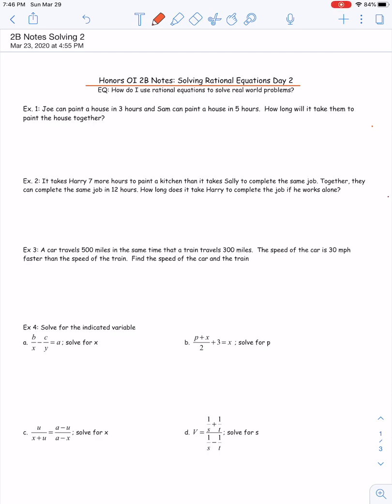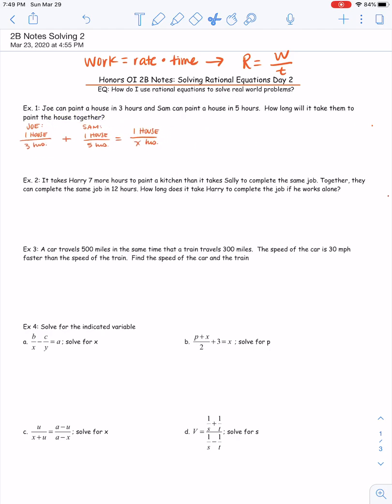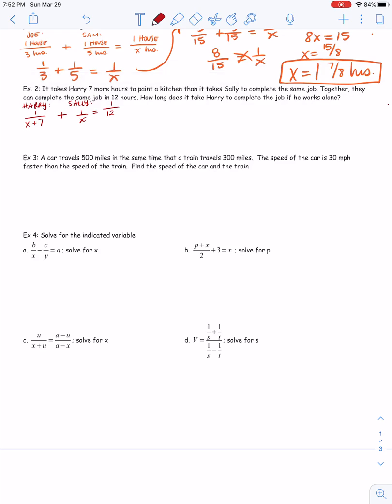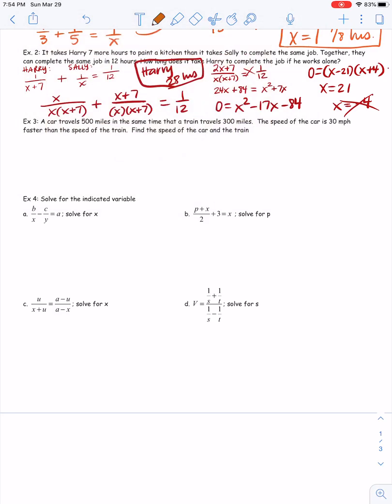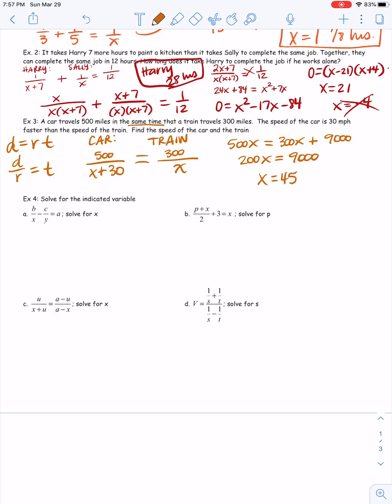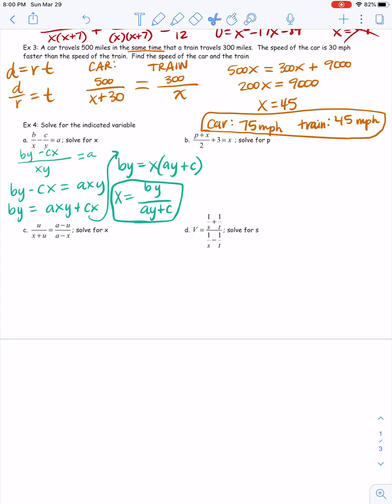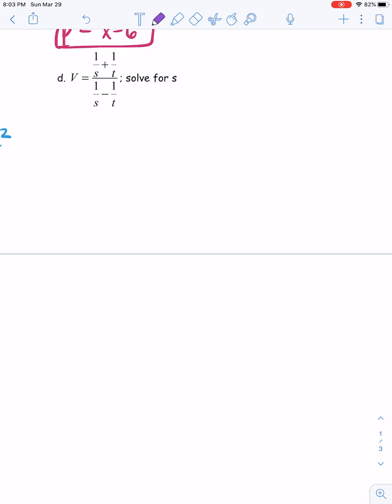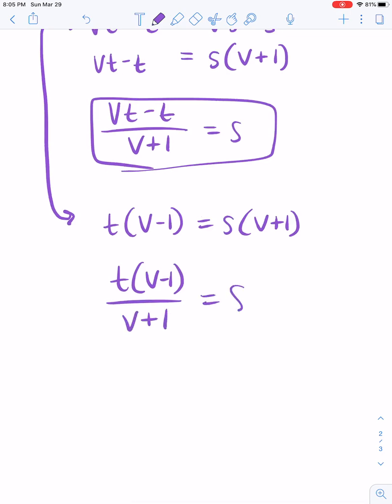2B Notes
Solving Rational Equations (Day 2)